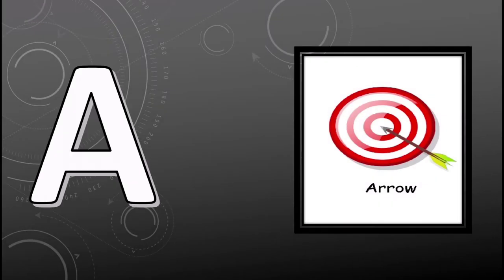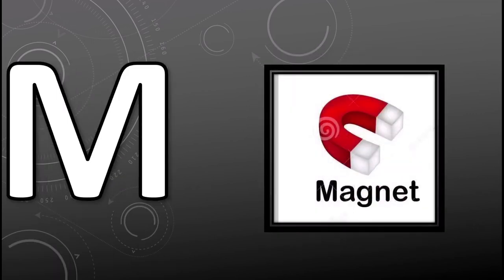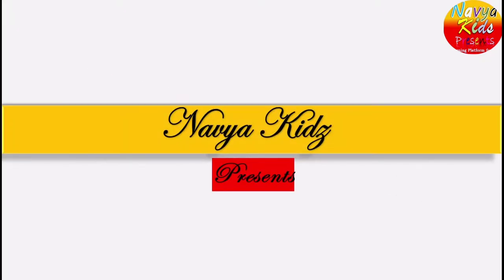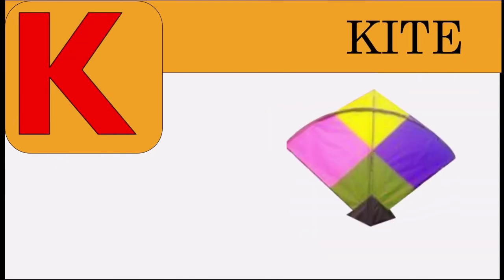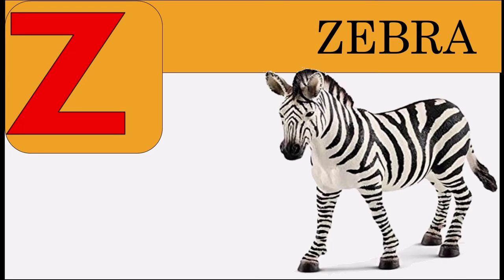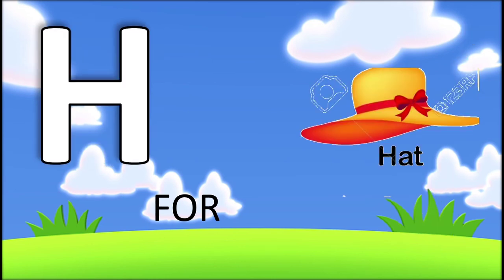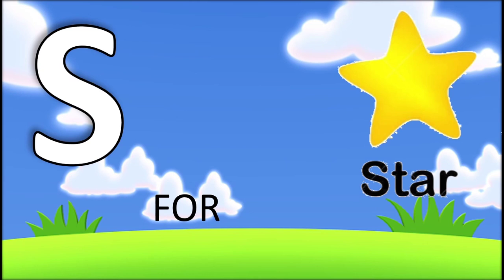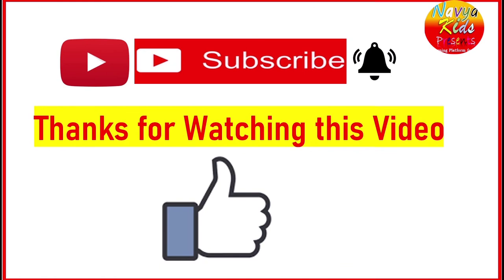A for Apple, B for Ball, C for Cat, D for Dog, E for Elephant | Abc Song, Phonics song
a to z capsule,
a to z classes,
a to z challenge my miss anand,
a to z capital letters,
a to z dj,
a to z dj song,
a to z drawing,
a to z dj remix,
a to z dance,
a to z drops,
a to z discovery,
a to z english,
a to z entertainment,
a to z english words,
a to z eating food,
a to z english speaking course,
a to z experiment,
a to z eating challenge in tamil,
a to z english mein,
a to z tere sare yaar jatia,
a to z food challenge in tamil,
a to z for kids,
a to z fruits name,
a to z full songa for apple video,
a for apple video song,
a for apple video mein,
a for apple valley,
a for apple video cartoon,
a for apple valley spelling,
a for apple varnamala,
a for apple video dikhaiye,
a for apple wali,
a for apple wala video,
a for apple wali poem,
a for apple wala dikhaiye,
a for apple wala dijiye,
a for apple wali abcd,
a for apple xylophone,
a for apple x ray,
a for apple youtube,
a for apple yoga,
a for apple yaad karne wala,
a for apple you,
a for apple yad karna,
a for apple yaad karne ke liye,
a for apple yadav,
a for apple youtube video,
a for apple z tak spelling,